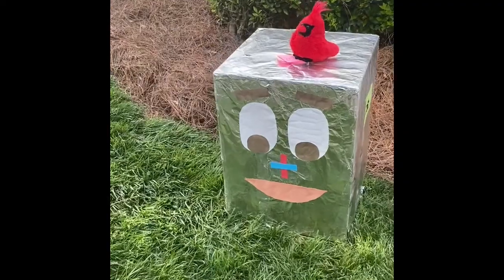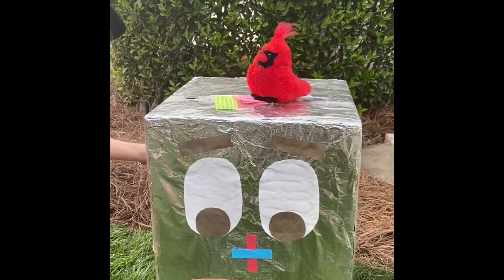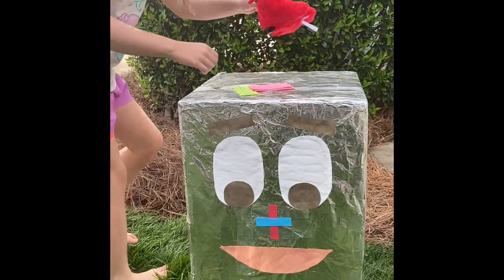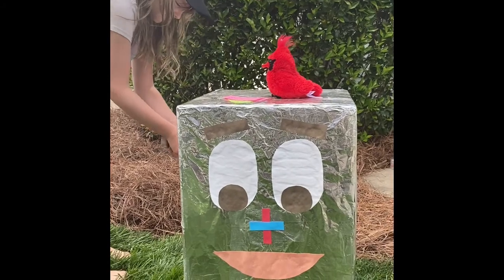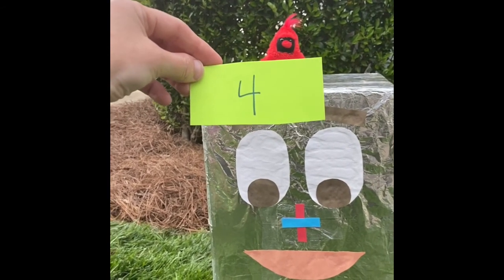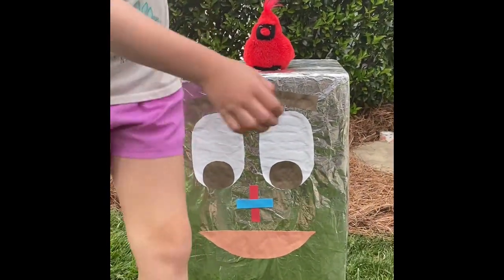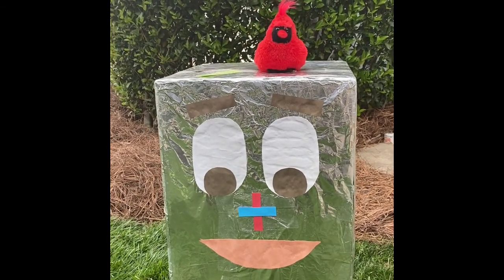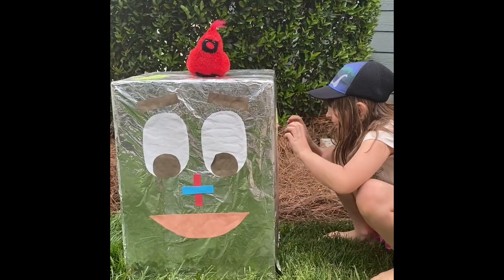Mack the Mighty Math Muncher - Part 3